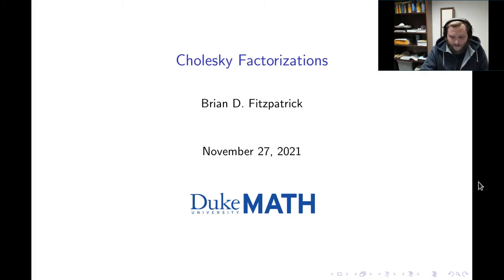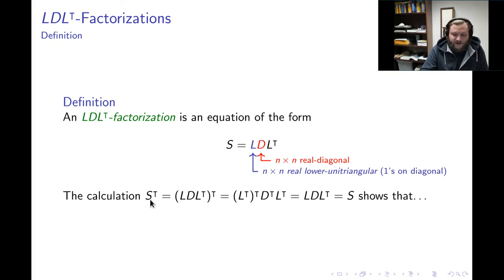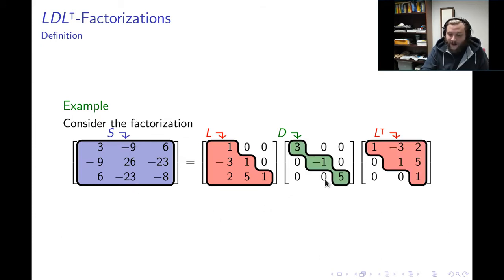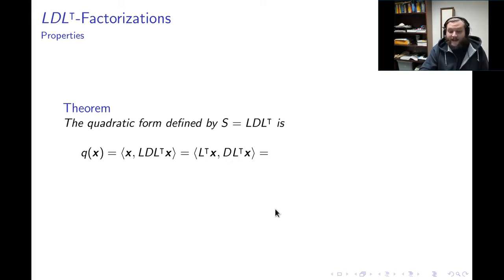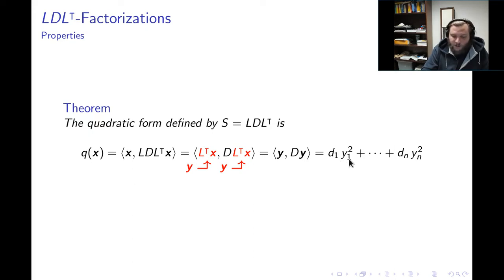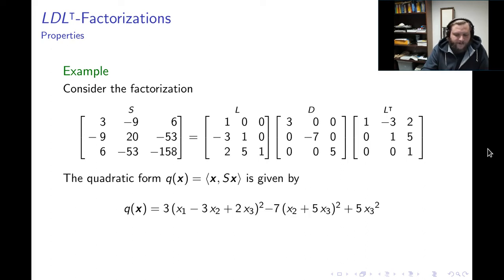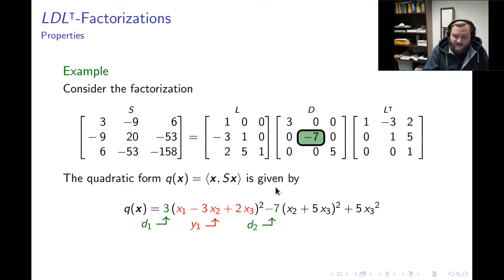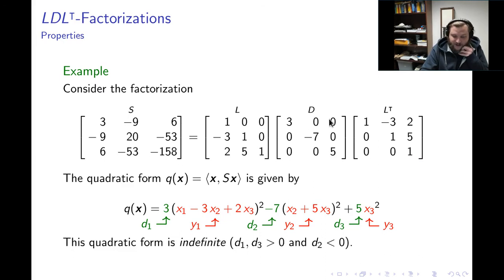Cholesky Factorizations: Part 1/5 "LDL^T Factorizations"